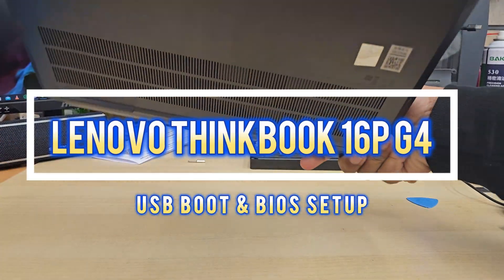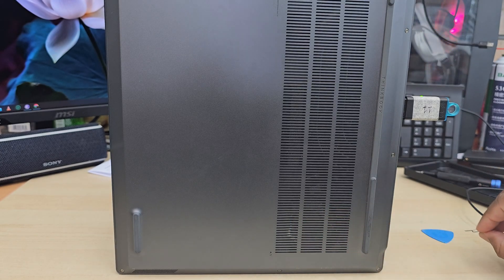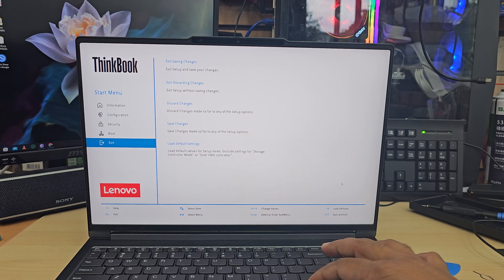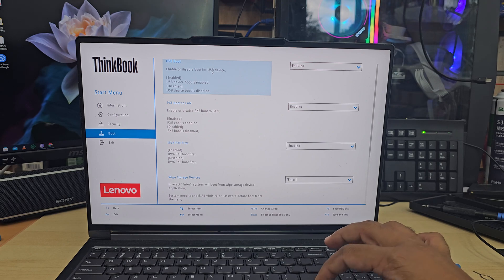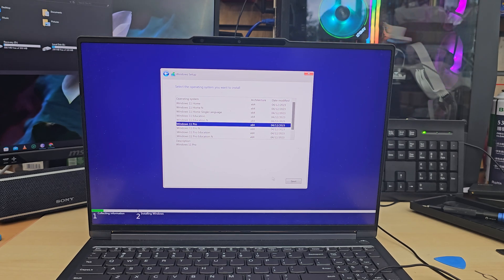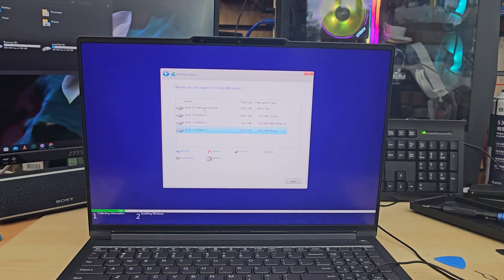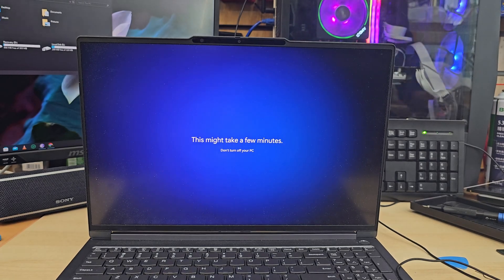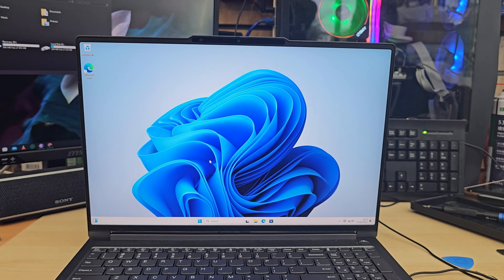How to Enable USB Boot on Lenovo ThinkBook 16p G4 for Windows Reinstallation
⏱️⏱️VIDEO CHAPTERS⏱️⏱️:

00:00:00 - Enable USB Boot on Lenovo Laptop
00:02:15 - Configure BIOS for Secure Boot Setup
00:04:34 - Install Windows and Manage Partitions

Embark on a journey to reinstall Windows on the Lenovo ThinkBook 16p G4 model with this informative video. Perfect for tackling corrupted Windows systems, we'll show you how to enable USB boot for Windows 10 or 11. Begin by creating a bootable Windows thumb drive; instructions are in the linked video.

Connect the USB and find the small hole at the laptop's rear, a unique Lenovo feature for BIOS access. Insert a SIM ejector tool or paper clip to activate the Novo Button Menu. Access 'BIOS Setup' to modify settings. Confirm Secure Boot is enabled in Security, and USB boot is configured in Boot. Save settings with F10 and restart from the USB.

If challenges occur, try a different USB port. Continue with Windows setup, selecting your OS and accepting terms. For a new installation, delete partitions with caution, backing up data first. Install Windows on your preferred SSD, allowing for necessary restarts. Update drivers online post-installation.